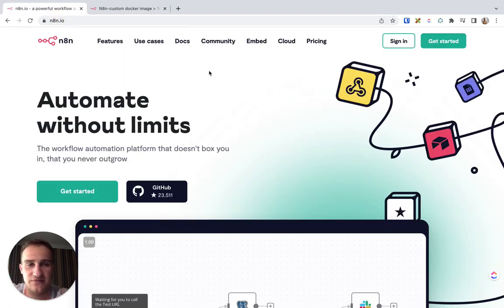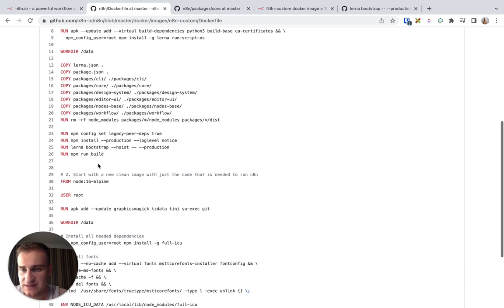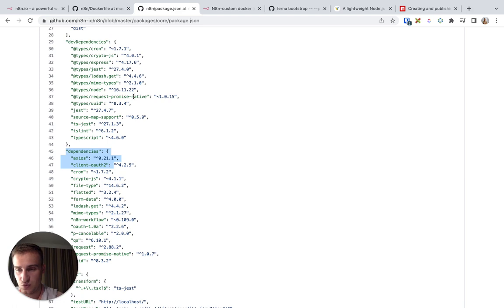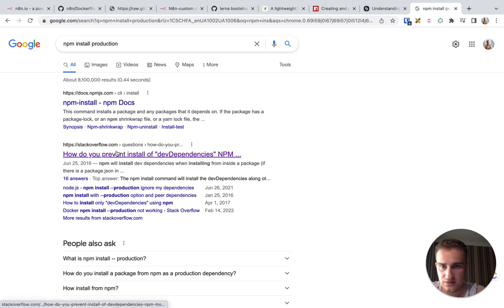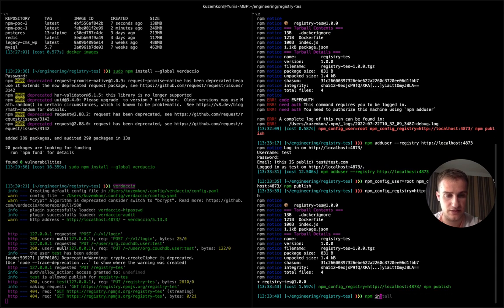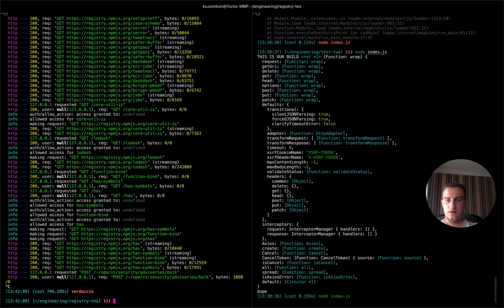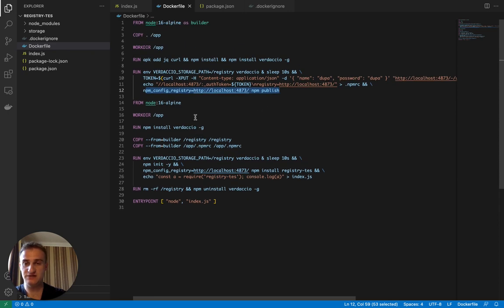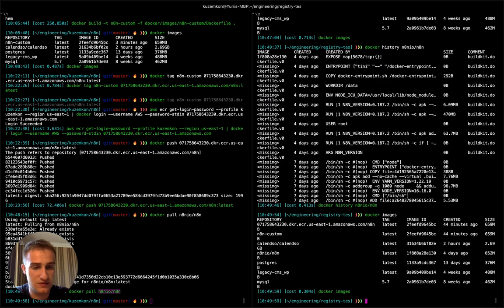Optimizing Node.js Docker image size with local NPM registry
In this live coding session we are optimizing the Docker image size of the custom N8N platform build by adjusting the multi-stage Dockerfile to use local registry in order to avoid dev dependencies to be propagated to the final Dockerfile stage.

As far as N8N uses Lerna there's known issue with Lerna dev dependencies

We are implanting a workaround to fix this issue inspired by this forum thread